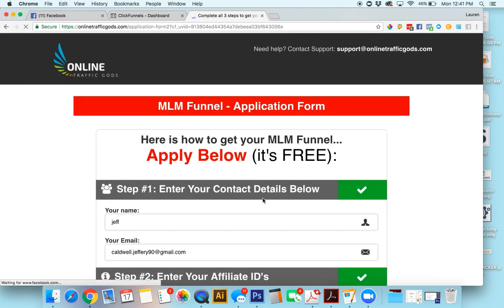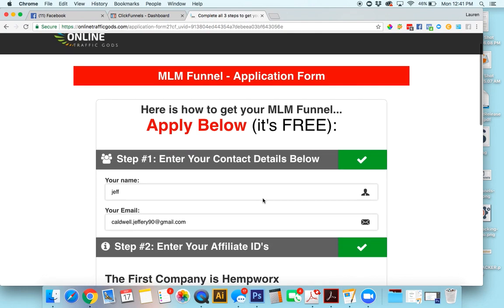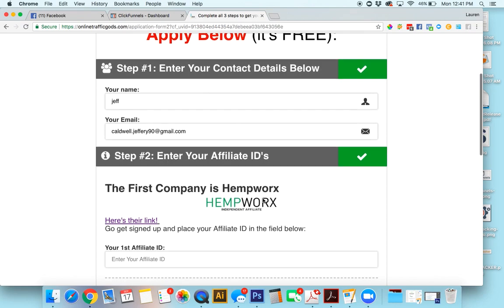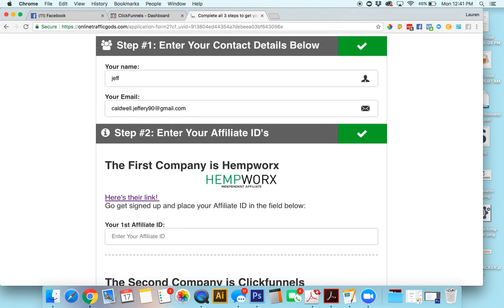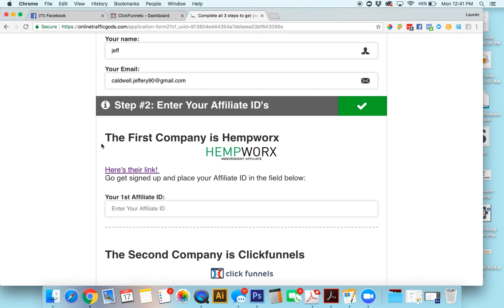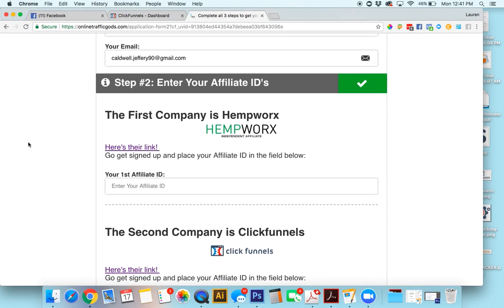How to use Clickfunnels for Network Marketing / MLM - The ultimate Bridge Funnel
Are you looking to grow your downline in network marketing with a funnel,  the best marketing tool online!

Well you just struck GOLD! Grab your FREE networking marketing / MLM Funnel